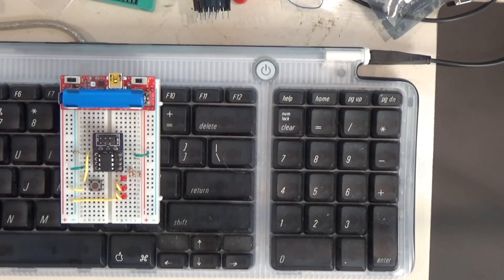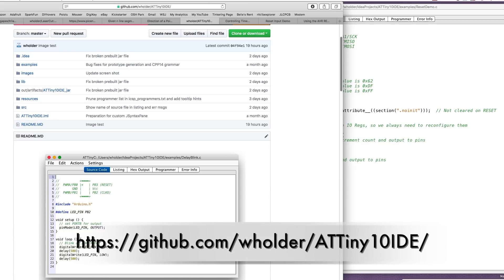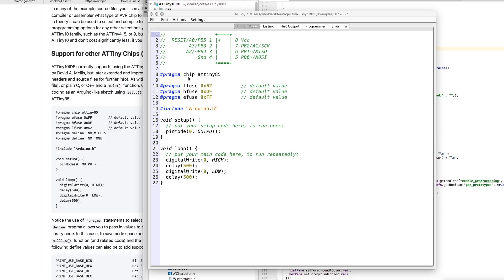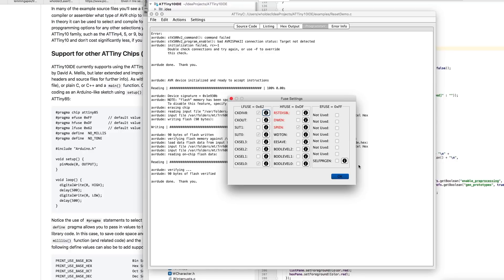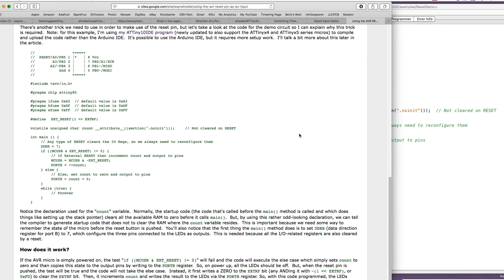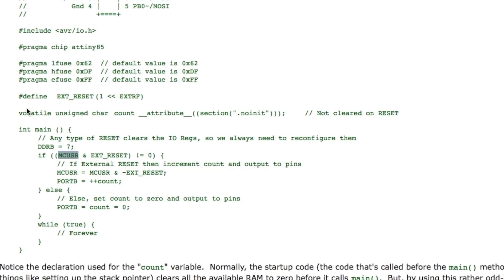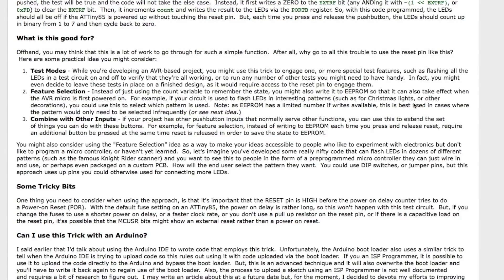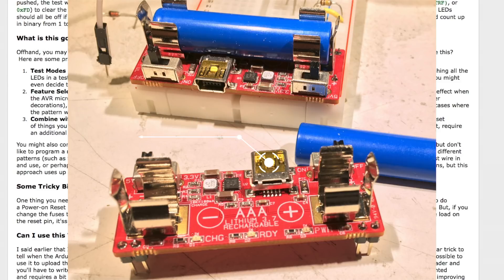How Does it Work?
This video show a unique way to use the AVR RESET Pin as an Input.  Can you figure out how it works?